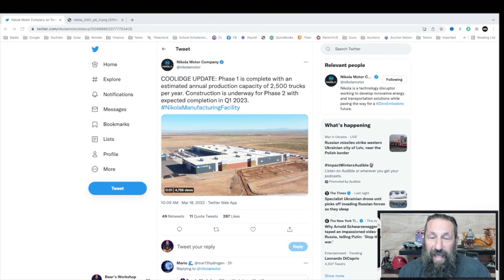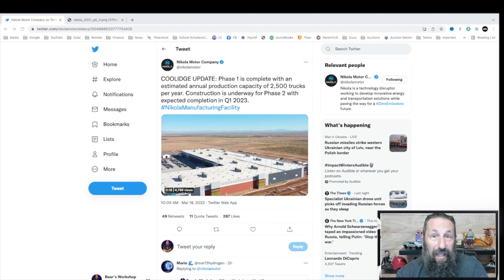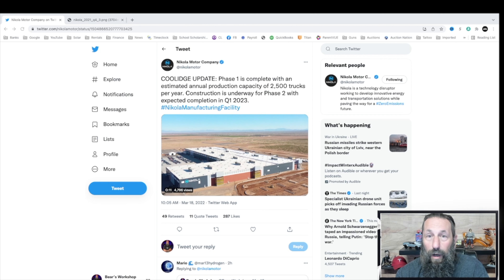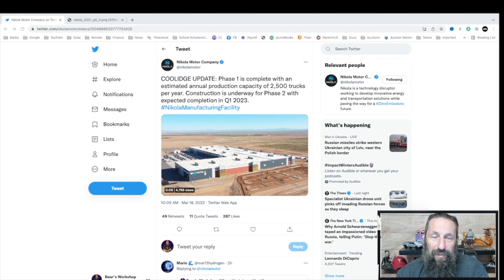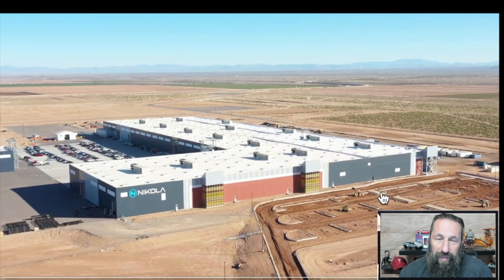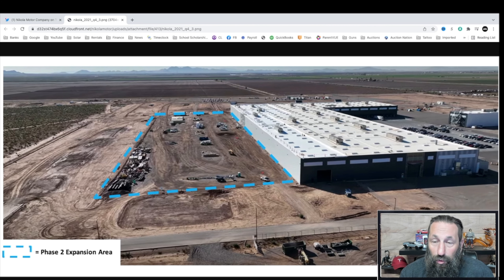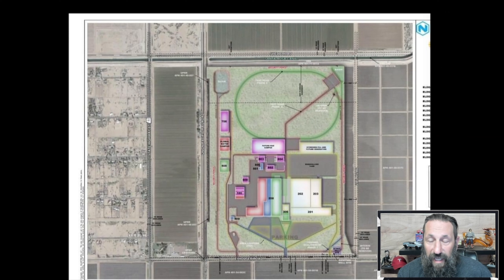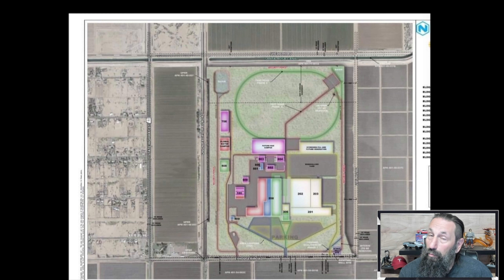Phase 1 of Nikola is DONE! Quick Update on Phase 1 and Phase 2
Welcome to Bear's Workshop. In this video we are going over the Nikola Phase 1 and Phase 2 schedule.  Just clicking on that link helps the channel.

Amazon Link
The Mavic pro 2 drone we used to film this.